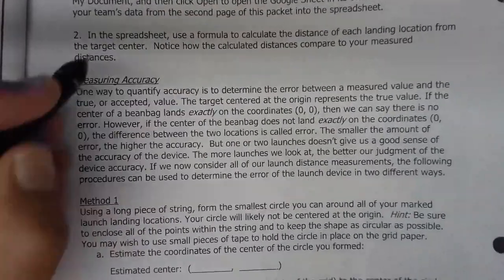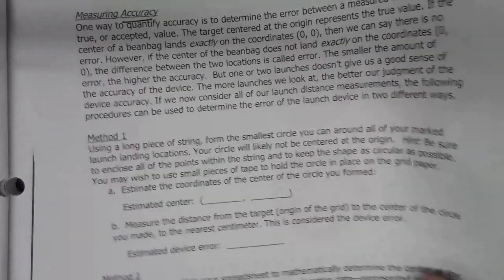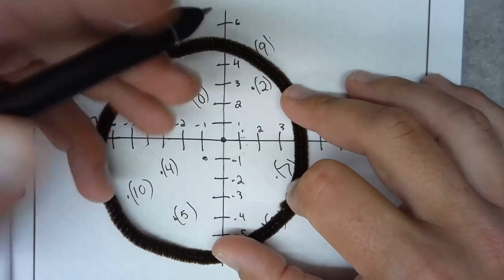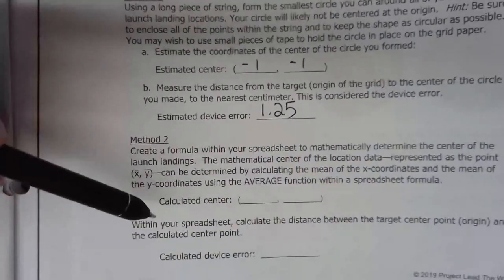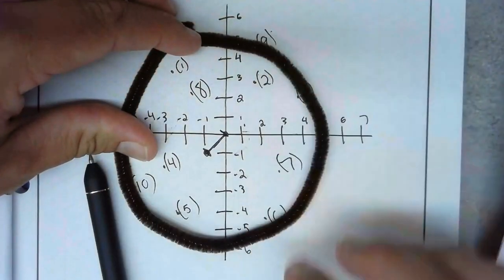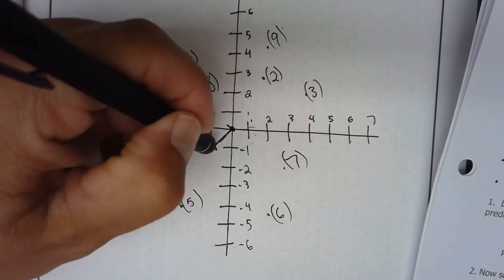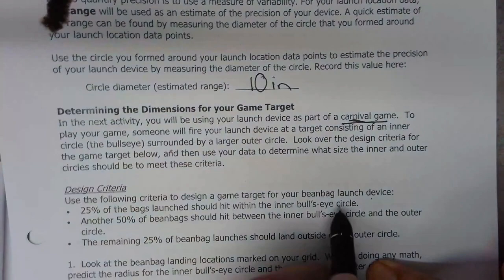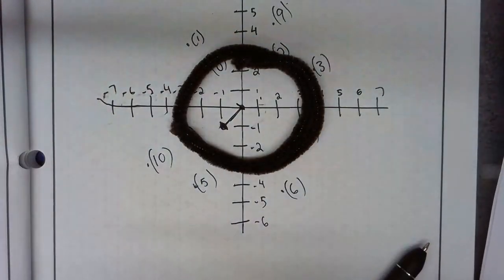Targeting Success Using Data Part 2